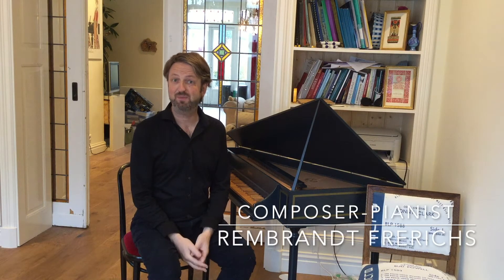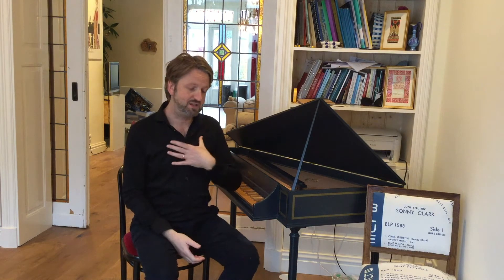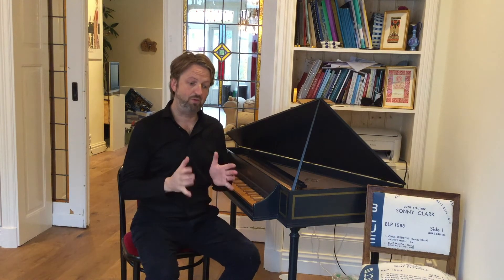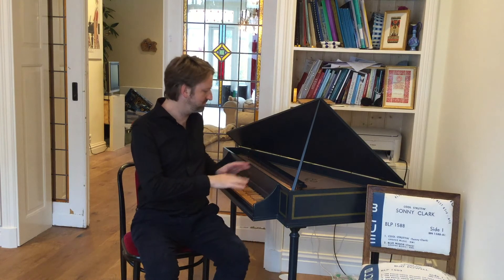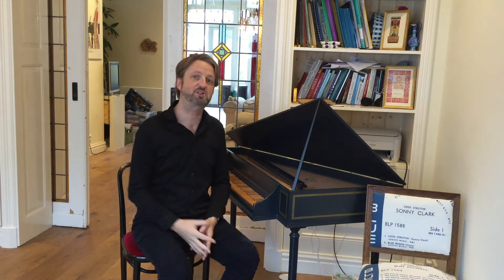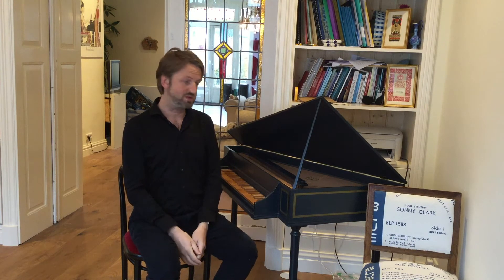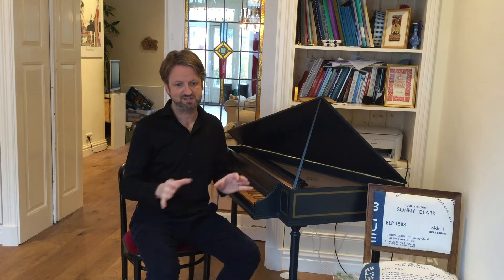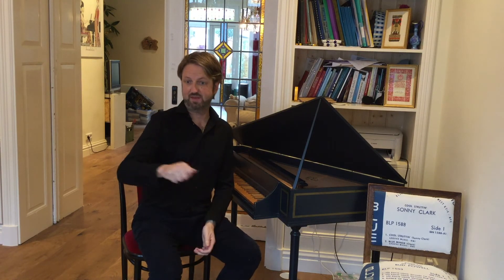Introduction video for REMA Early Music Meeting by composer-pianist Rembrandt Frerichs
Composer-pianist Rembrandt Frerichs speaks about Bach, improvising, figuren and instruments.